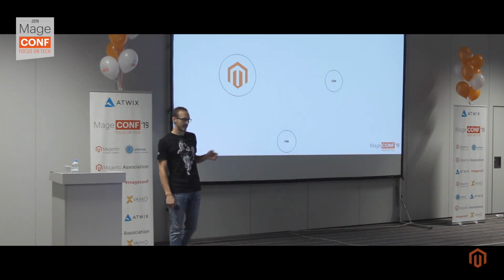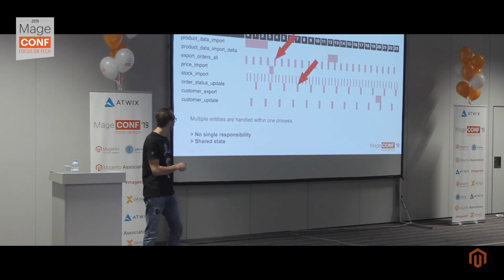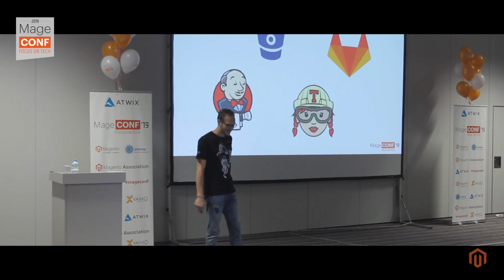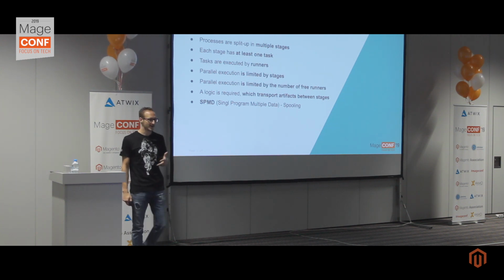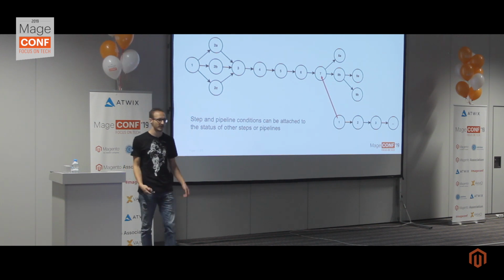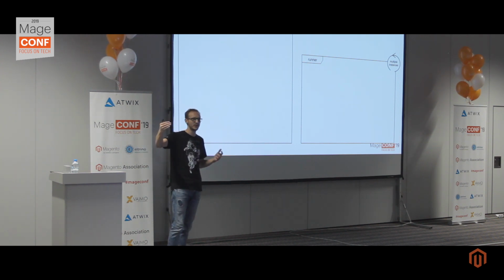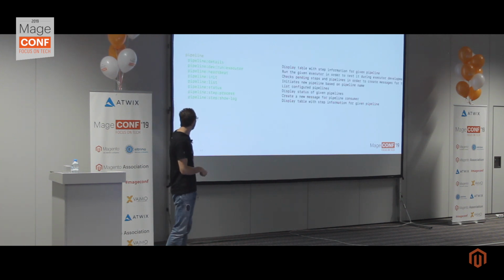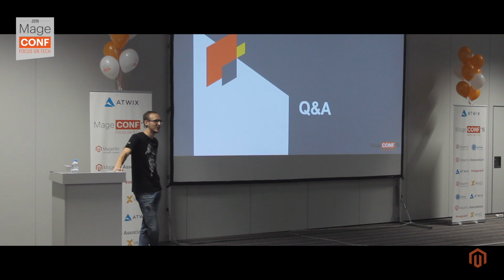MageCONF 2019 - Vadim Justus: PipelinePattern in Magento as an alternative for cron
Big e-Commerce systems have lots of background processes, which need to be coordinated to avoid deadlocks and other collisions. Usually, the solutions are using the build-in crontab logic of Magento, but there are some issues and additional complexity is required to coordinate them properly. In this talk, I want to share our experience with a pattern, which is well known to the most developers, but only inside their CI environment and not as part of the e-Commerce solution.